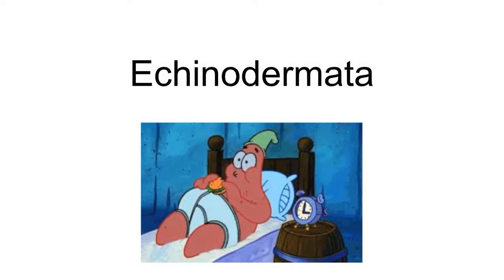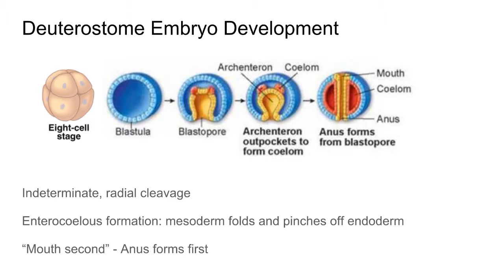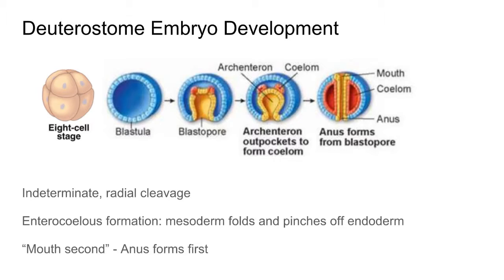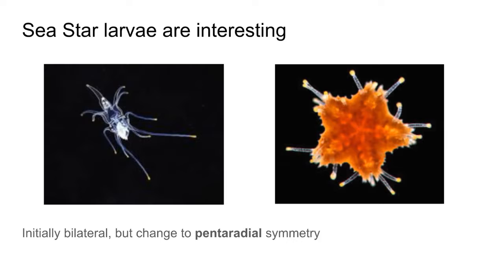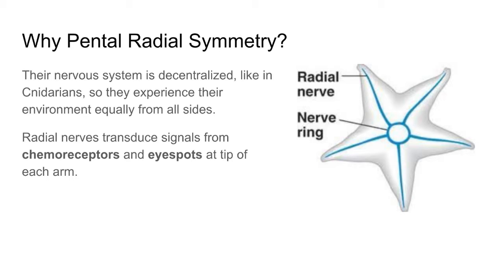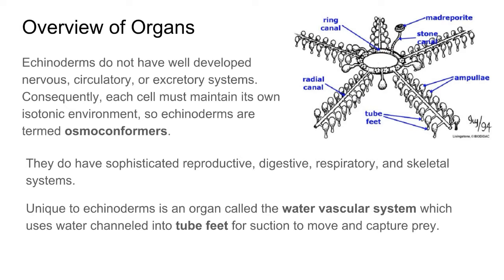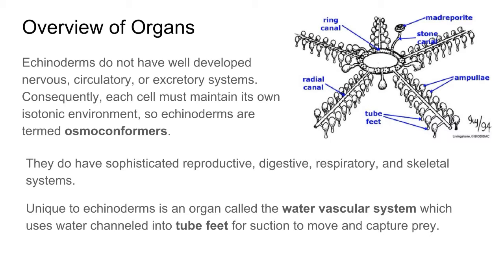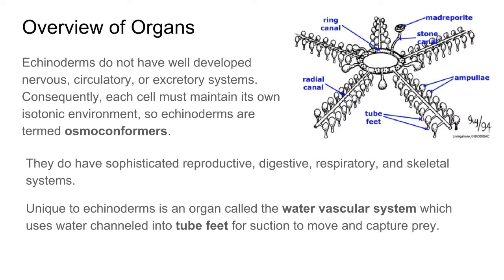Echinoderms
I introduce the Animal Phylum: Echinodermata, discussing concepts such as their pentaradial symmetry and water vascular system.